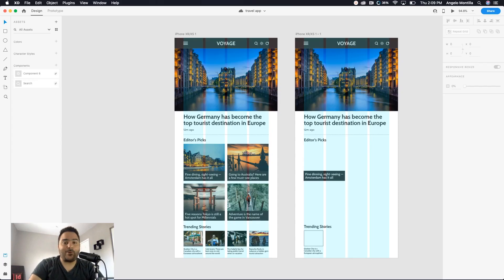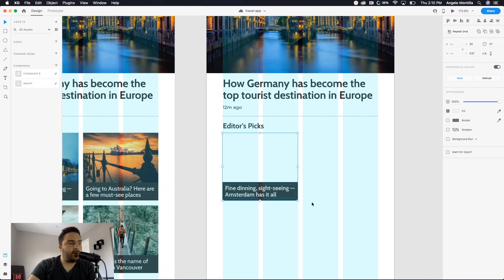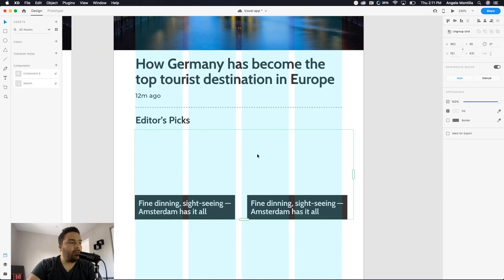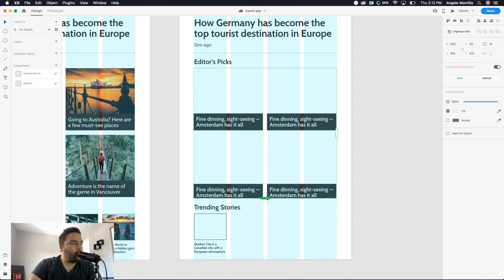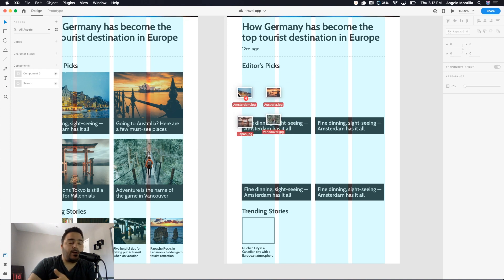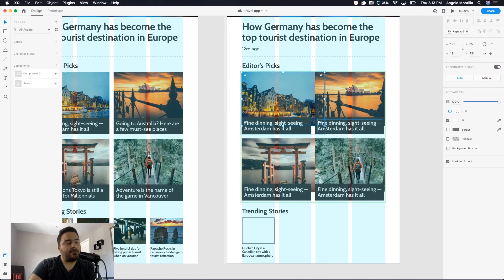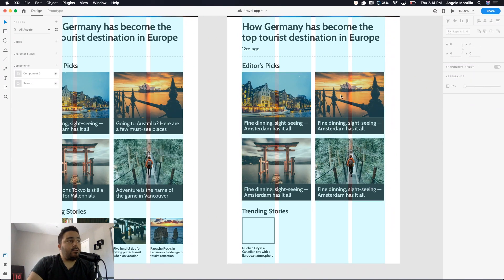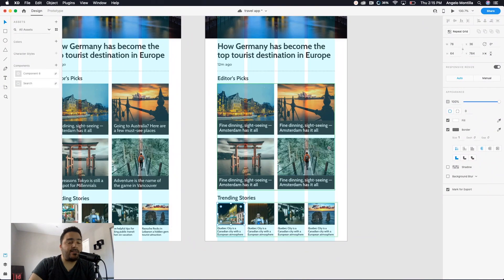Learn How to Use Repeat Grid in Adobe Xd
In this lesson, I'll go over how to drag and drop images into existing Repeat Grid frames.